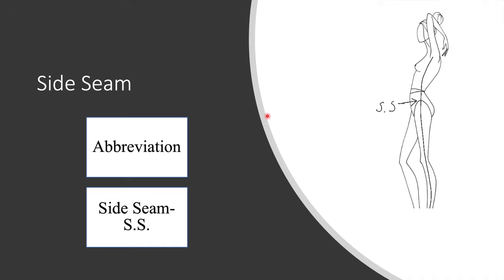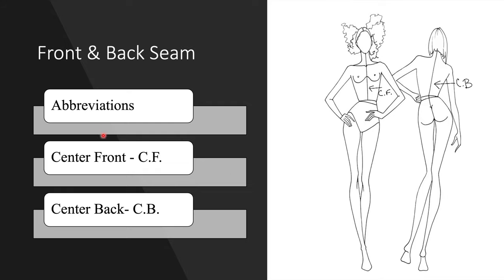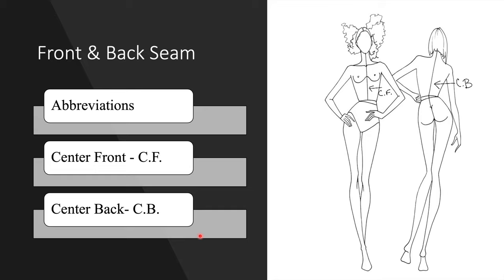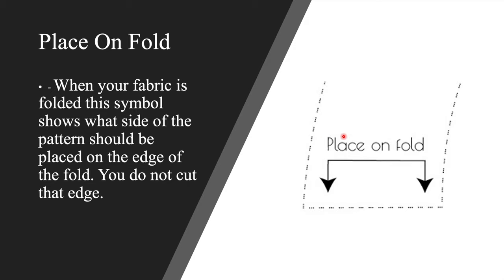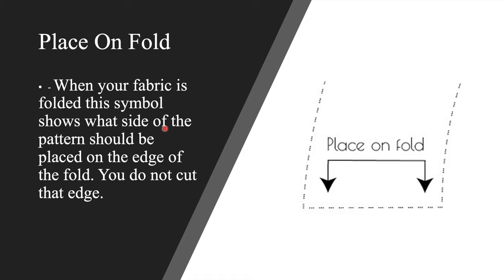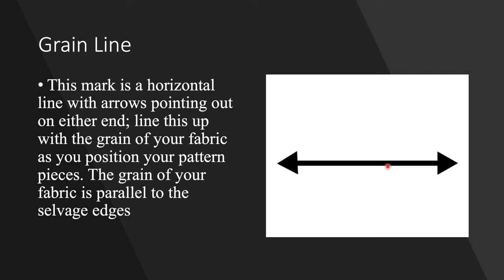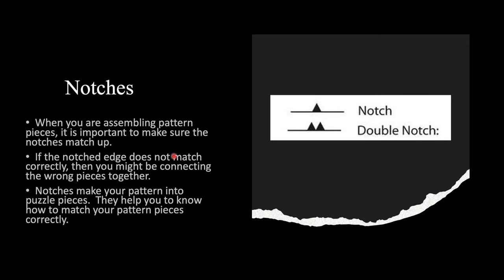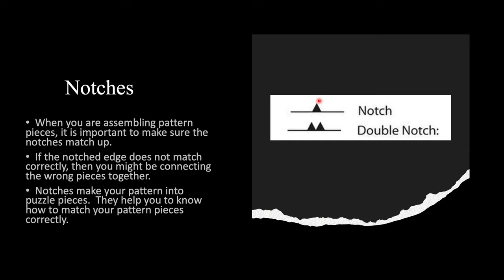Basic Sewing Terms| How to make Exotic Dance Wear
Hey y’all welcome back! In the video on how to make exotic dance wear we will talk about basic sewing terms. These are just a few common sewing terms you will see on patterns! As always I hope this helps!

Join my Facebook book group